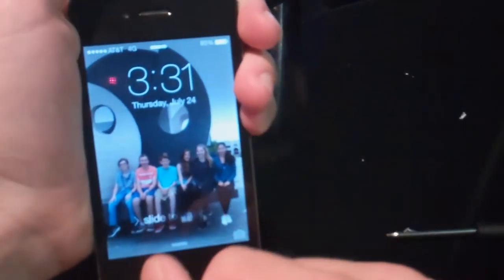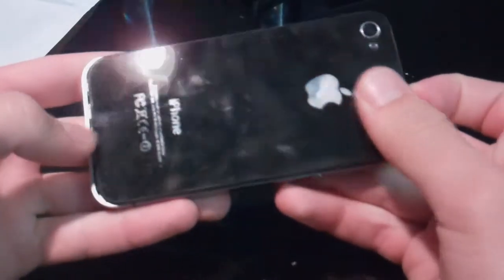Portable iPhone Backup Battery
In this tutorial I show you how to configure your iPhone so that you can put a new fully charged battery in after your phone died in case you don't have your charger.